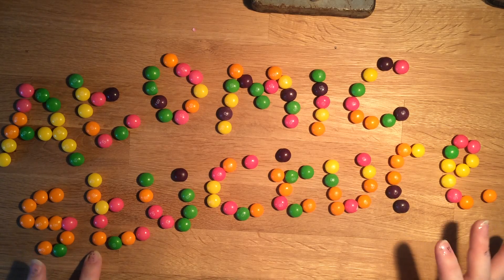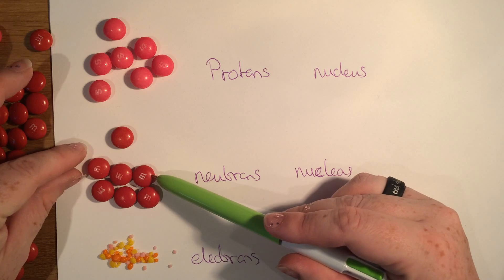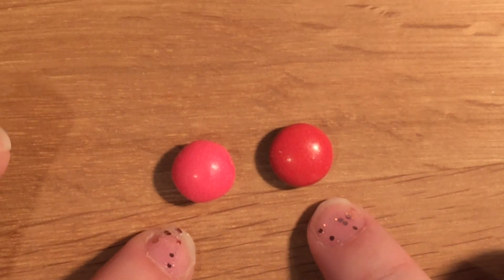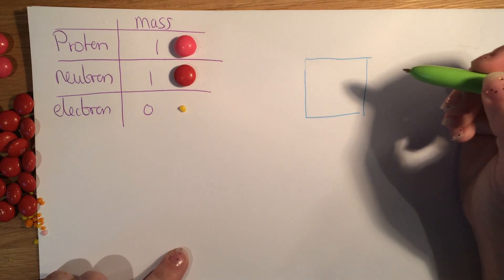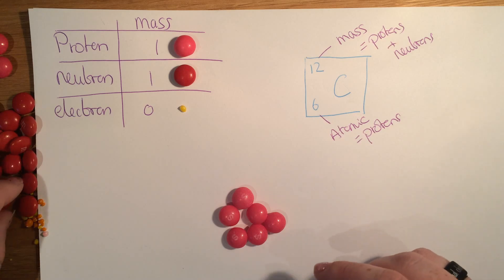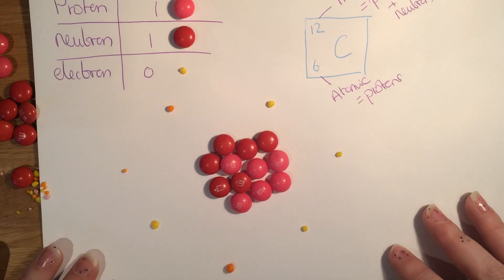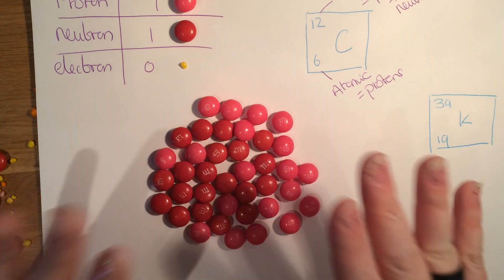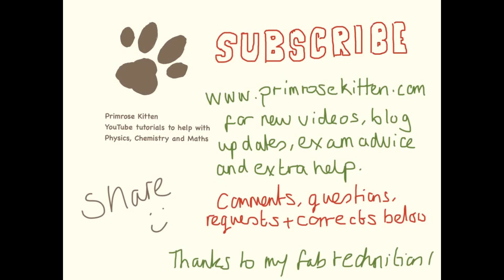The mass and size of the subatomic particles, protons, neutrons and electrons